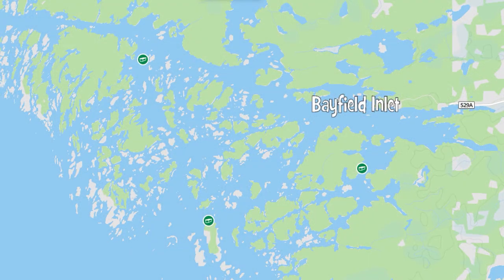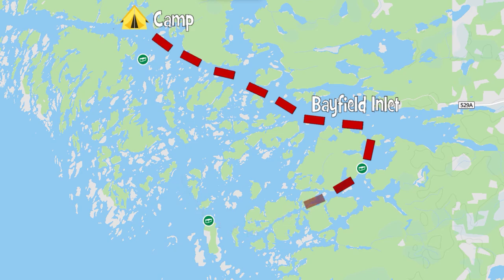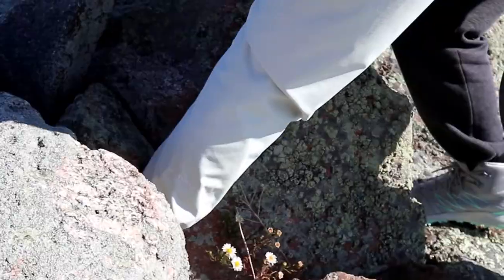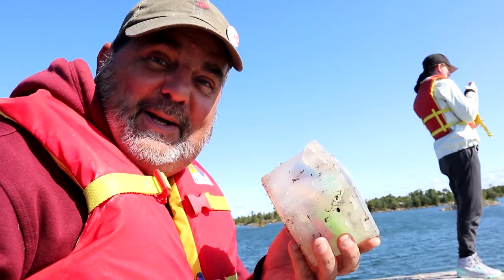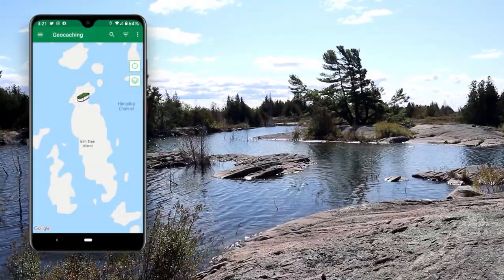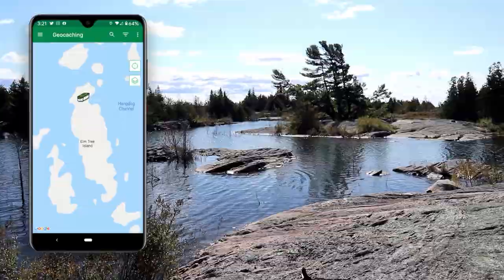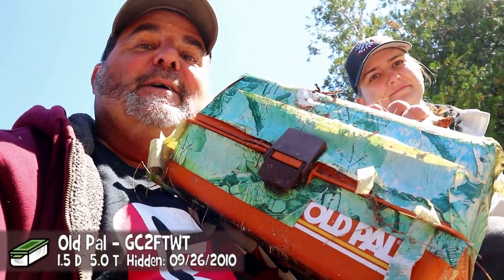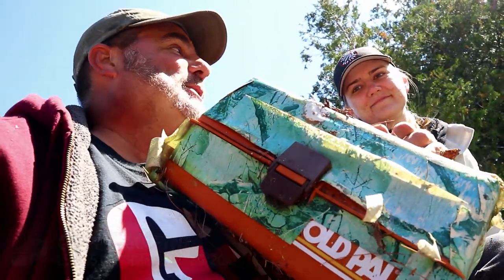Three lonely caches - Canoeing and Geocaching Bayfield Inlet